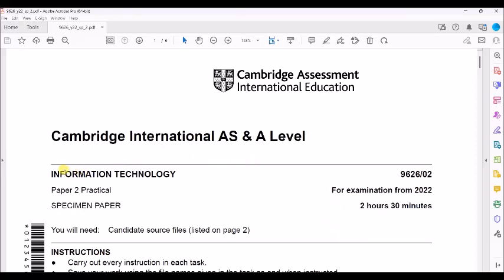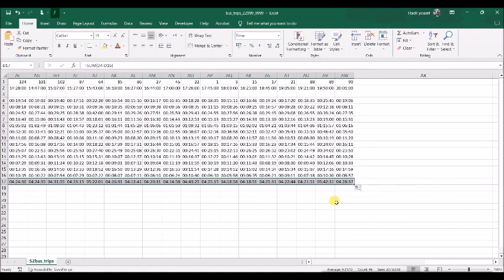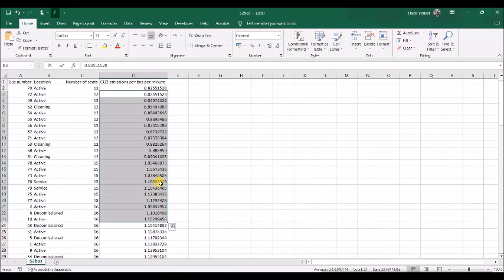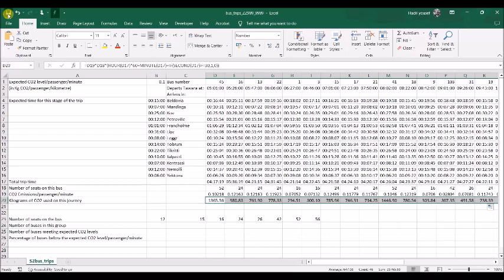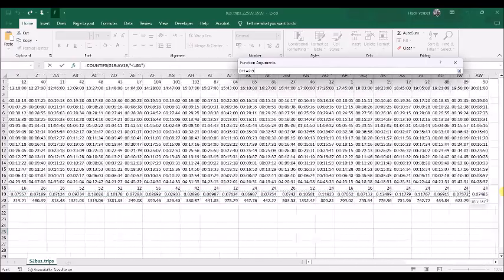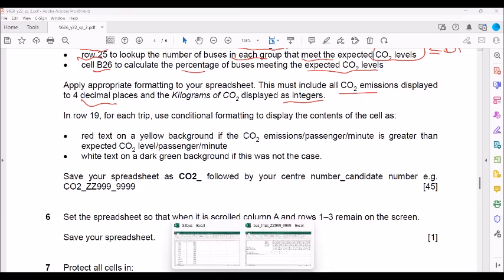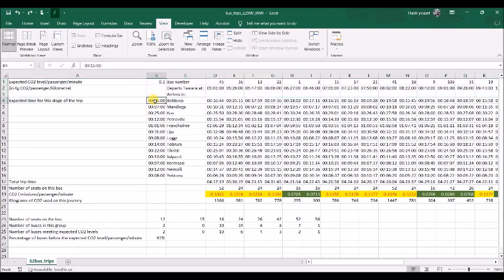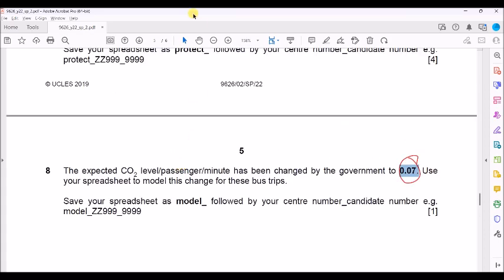ICT 9626 Paper2 , Specimen 2022 Excel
CIE ICT 9626
Paper2 AS
Specimen 2022
Excel